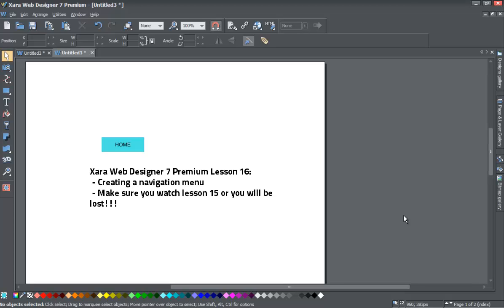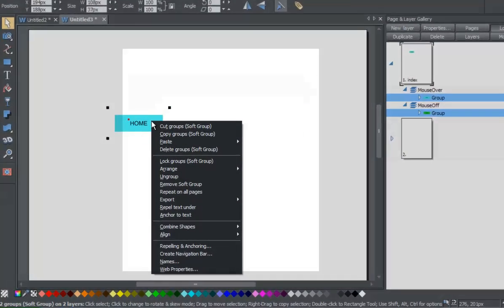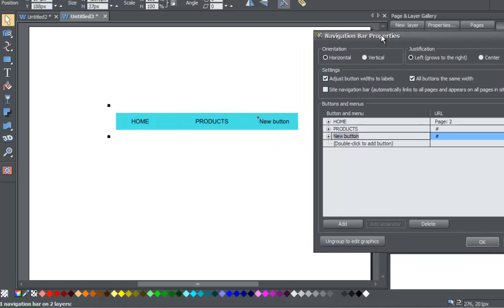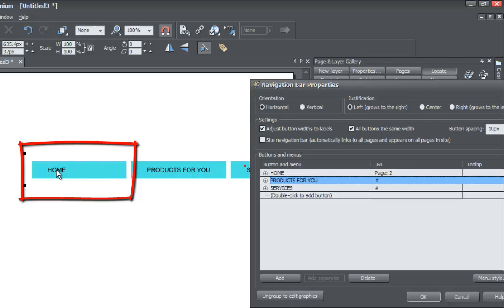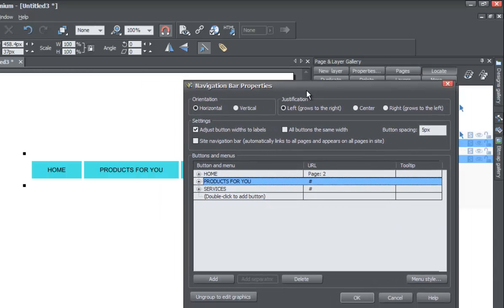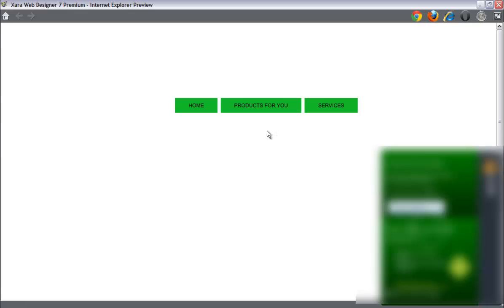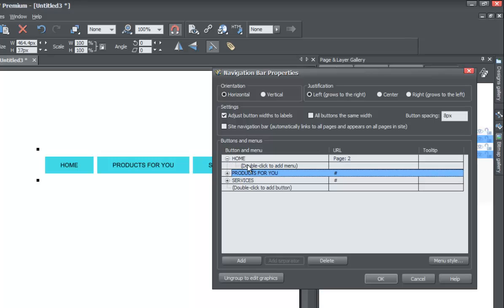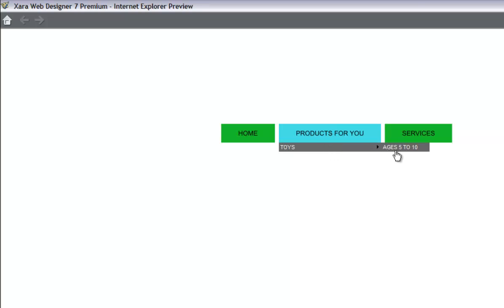Web Design Tutorials for Xara Web Designer 7 Premium - Intro to Navigation Menus Lesson 16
Website Design Tutorials for Xara Web Designer - In this Web Design Tutorial you learn how to convert the mouseover state you created in Xara Tutorial lesson 15 into a navigation menu. Be sure to view some of our other web design tutorials on our web design channel for HTML web design because that will help you add some extra functionality to Xara Web Designer.